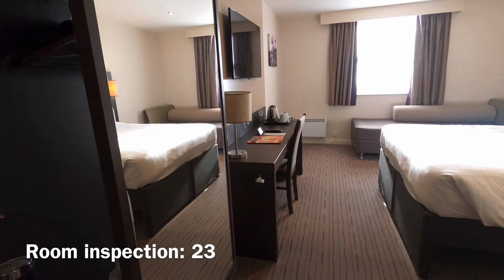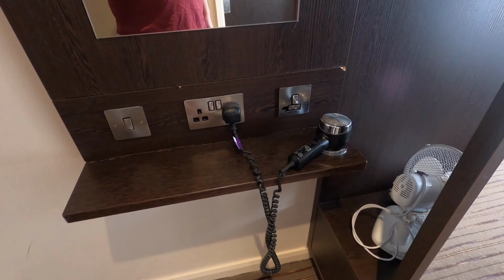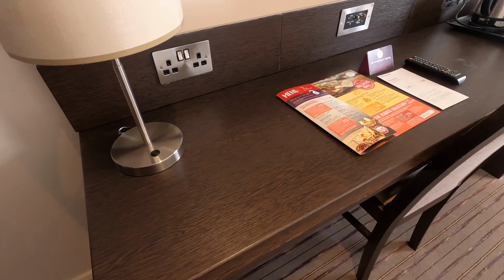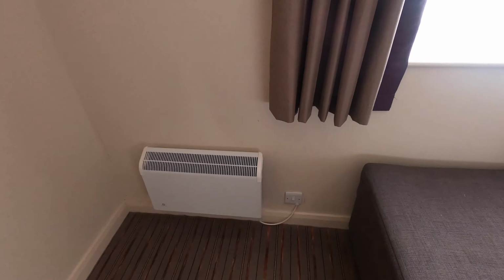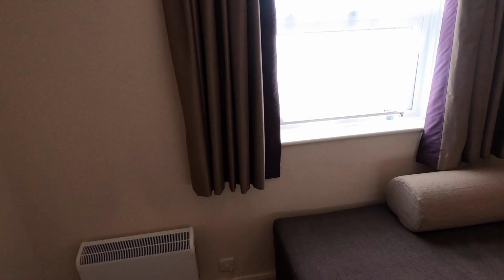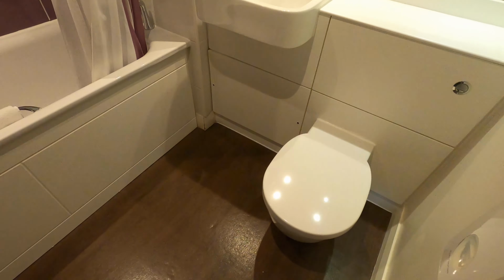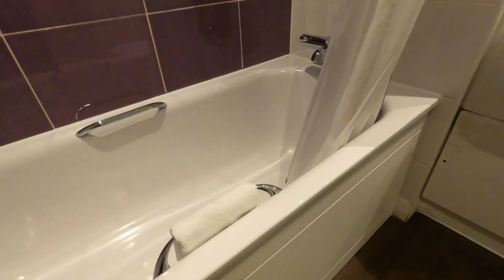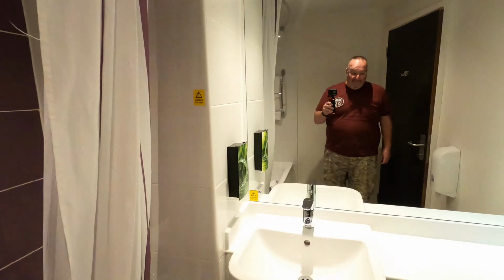Hotel Review: Premier Inn Hartlepool Marina, County Durham, England - June 2021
I stayed at the Premier Inn in Hartlepool Marina in June 2021, two of us stayed in a double room for 3 nights on a room only basis, which cost a total of £155.

The hotel has free parking for guests (you need to register at reception) and is very 'motel' style, as in a long corridor with rooms coming off this. It was slightly dated in terms of decor and maintenance, but overll still very decent and likely still the best hotel in the town centre.

I was in room 23 with a great view over the Marina. it was a ground floor room (the hotel only had ground and first floors, there is no lift). The room was comfortable with the usual large double bed, open wardrobe, hairdyer and desk. It also had a chaise lounge, which could be used for a thrid person. The room didn't have air conditioning, but they did provide a desk fan.

The bathroom was quite small with a shower bath. It was quite a high and difficult step up and over and I didn't like this. The shower was also very full on or just a dribble, it was hard to find a happy medium with the shower tap.

The location of the hotel is perfect for both exploring the Marina and the town centre, and if I was going to visit Hartlepool again in future, I would very likely consider stopping here again, purely for its location.

If you like my travel films, you may also like my Moss Home and Garden channel, which is themed around cooking and gardening, you can find that